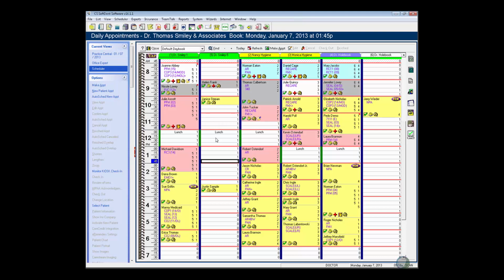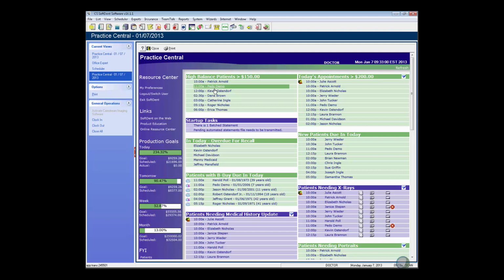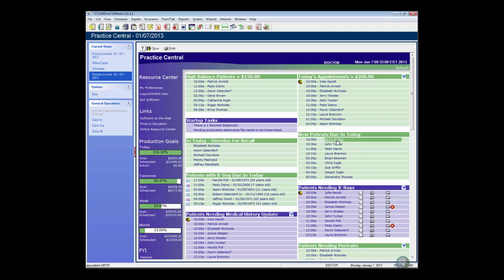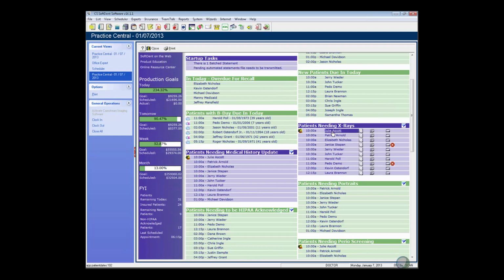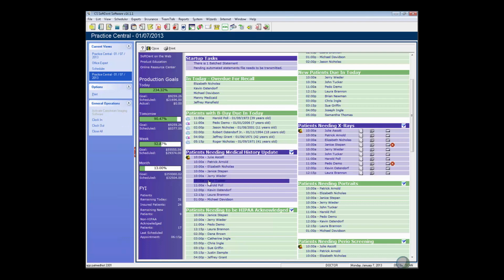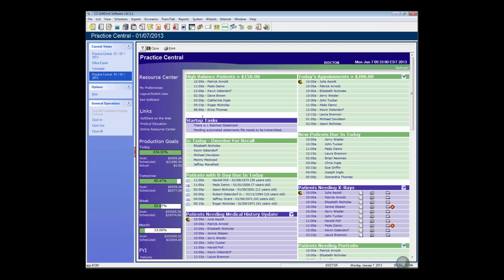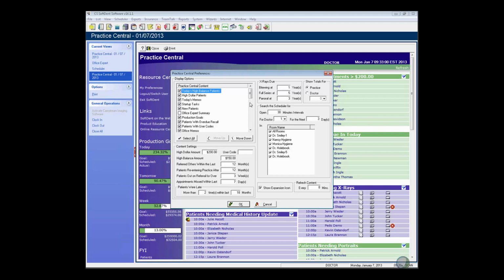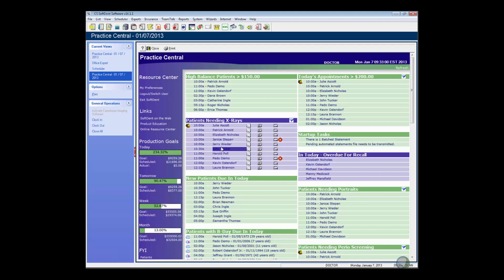SoftDent - Practice Central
SoftDent users, watch this video to see how Practice Central can make everyone on your team more efficient and productive.